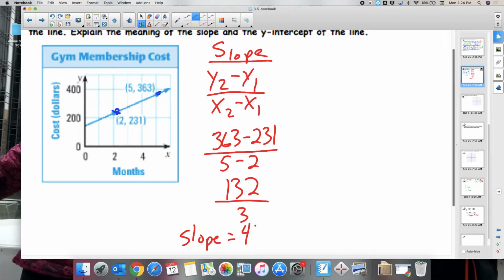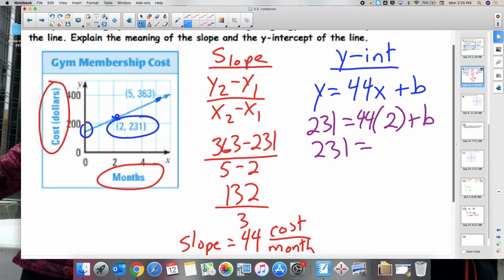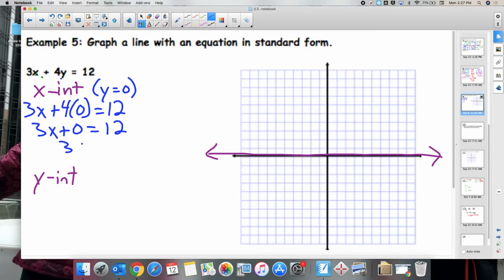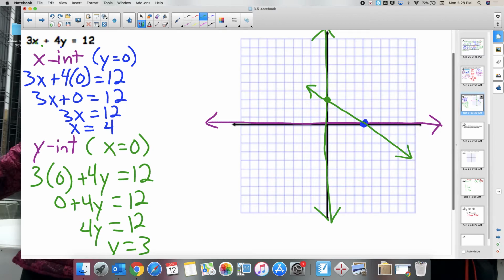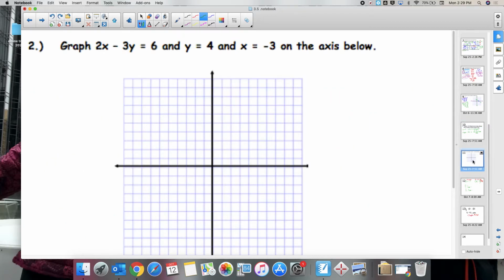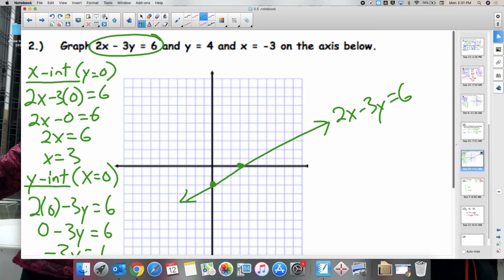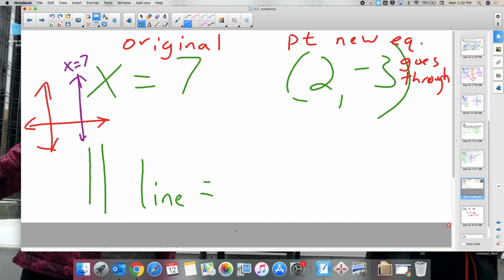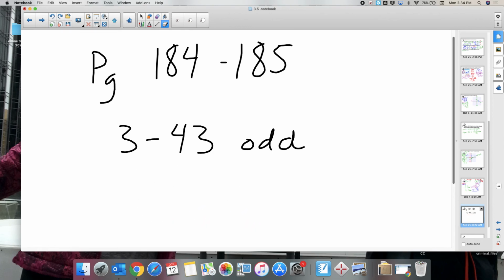3 5 part 2